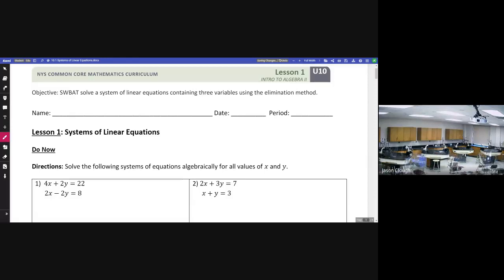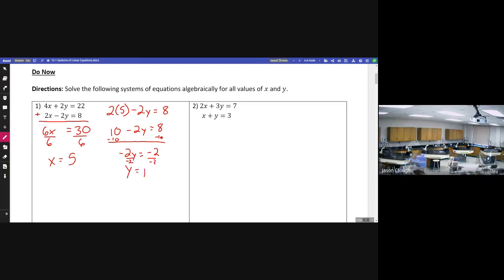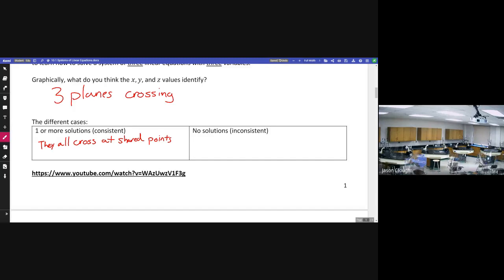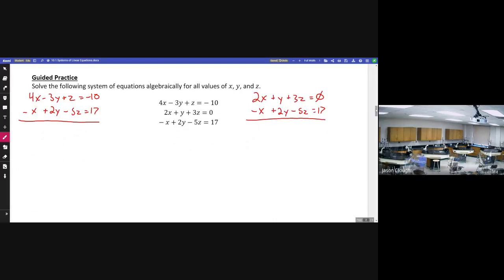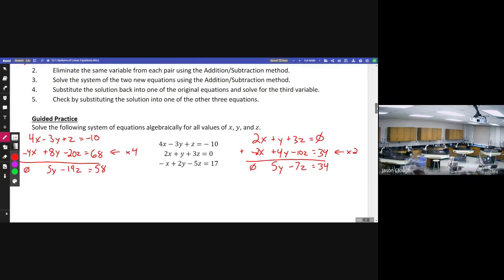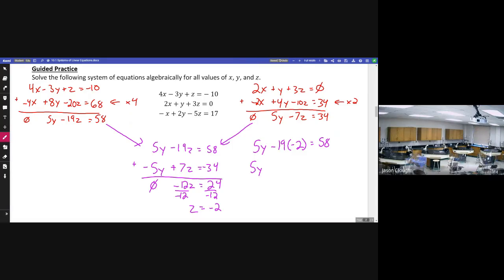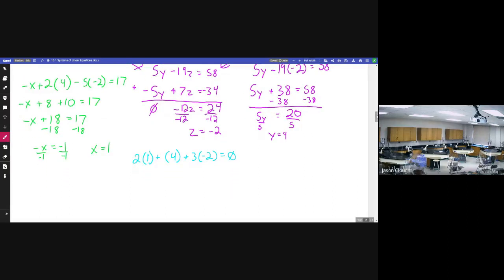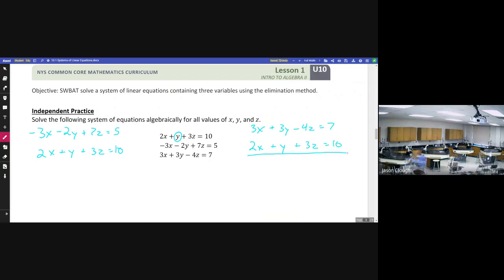10.1 Systems of Linear Equations